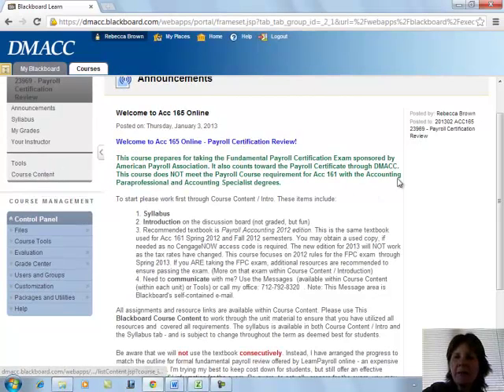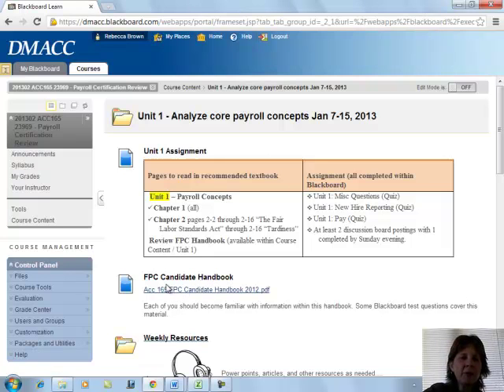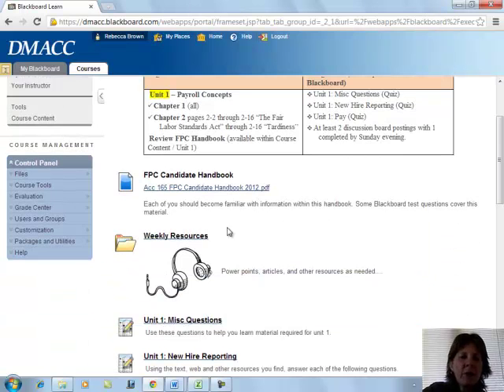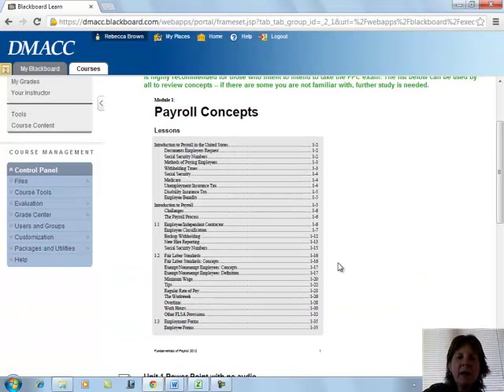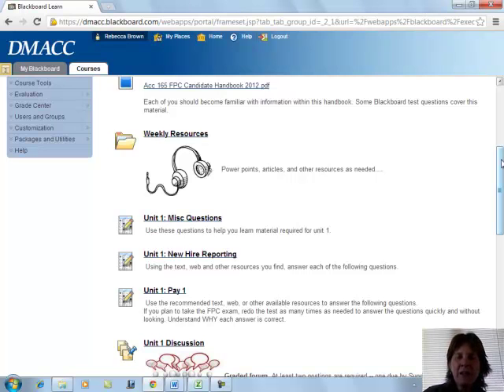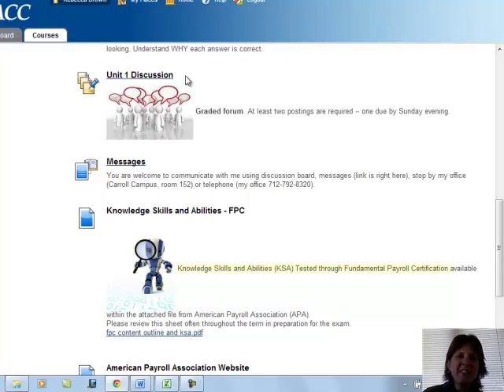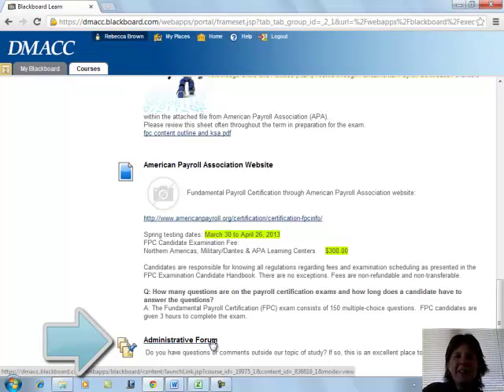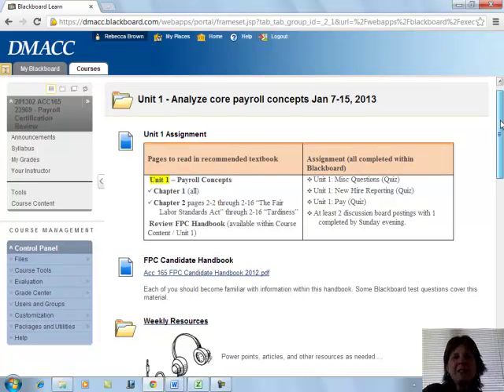Acc 165 Unit 1 Introduction